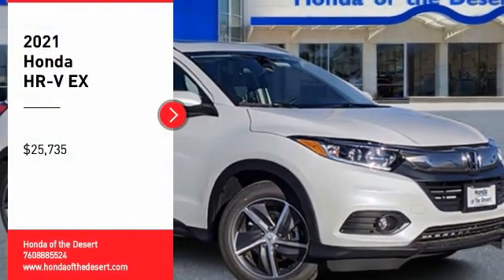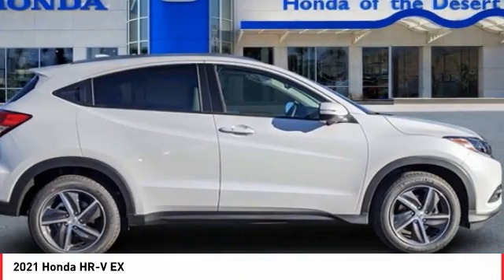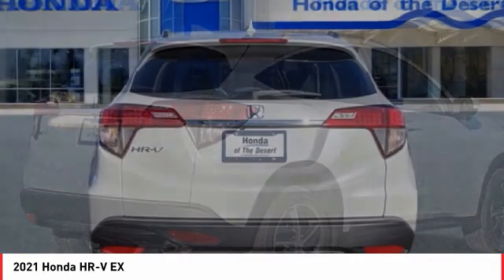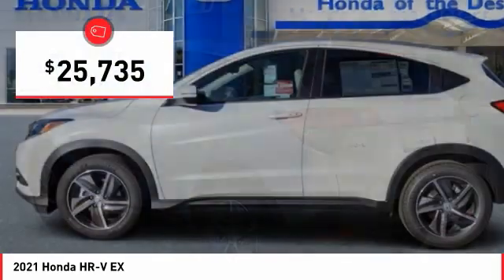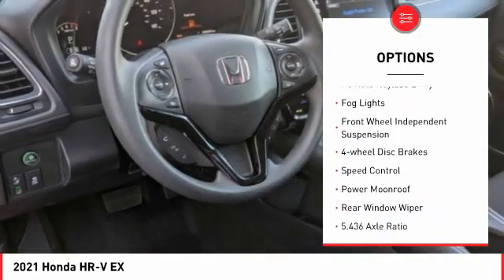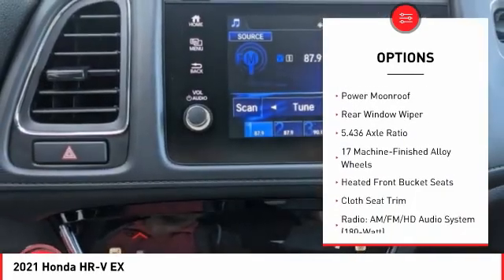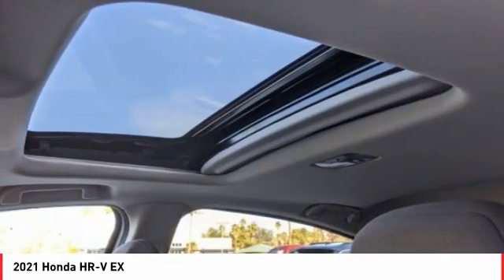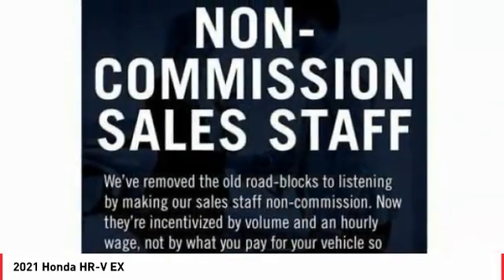2021 Honda HR-V Cathedral City CA 824139